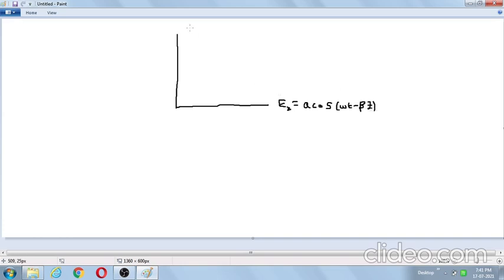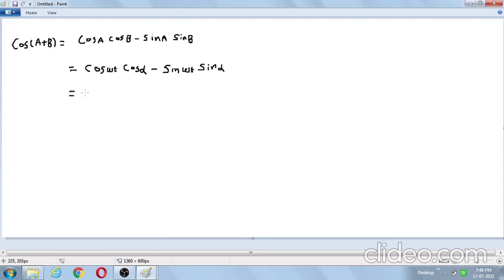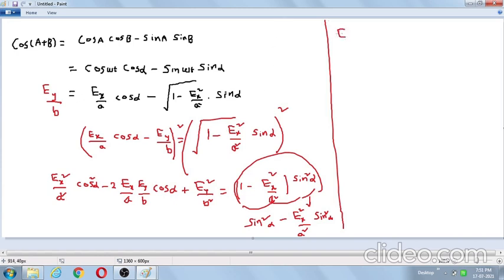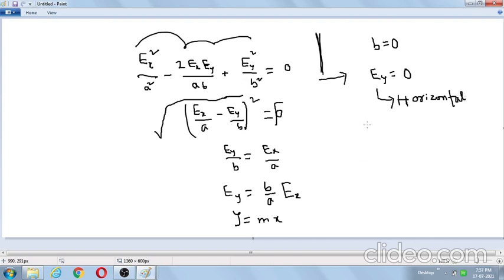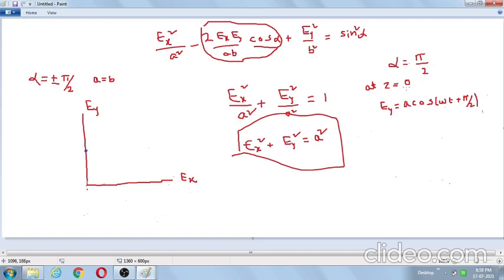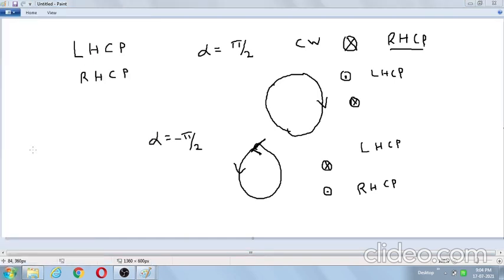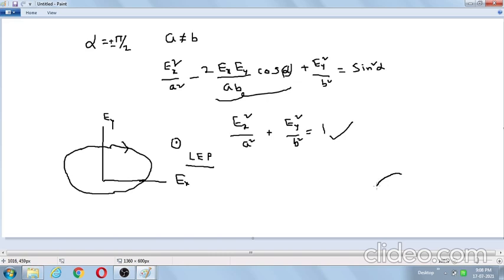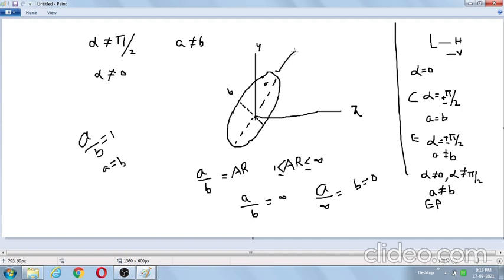EM Wave Polarization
In this video i will explain vertical,horizontal,circular,elliptical polarization with proofs